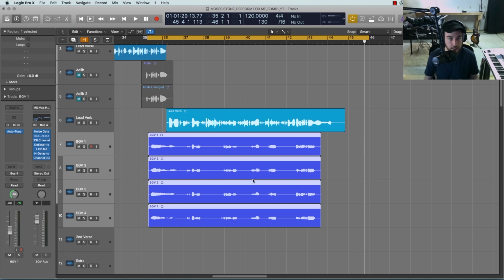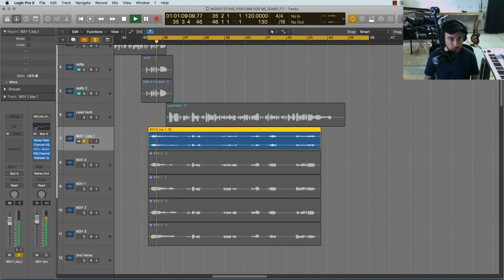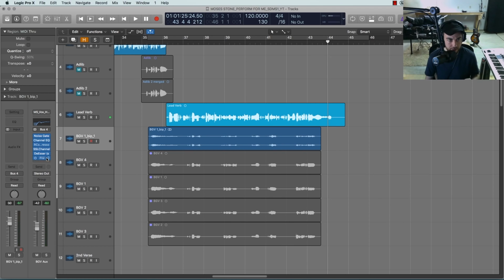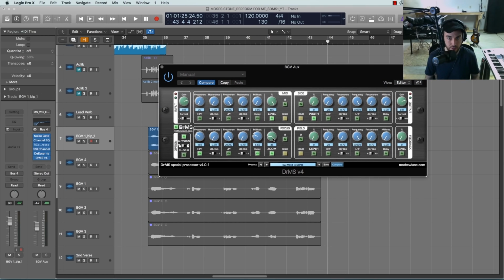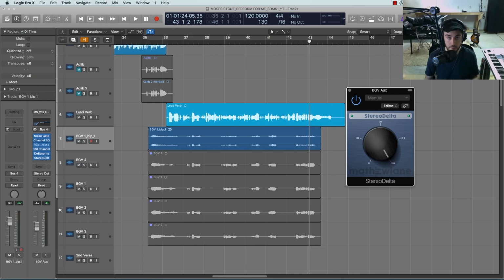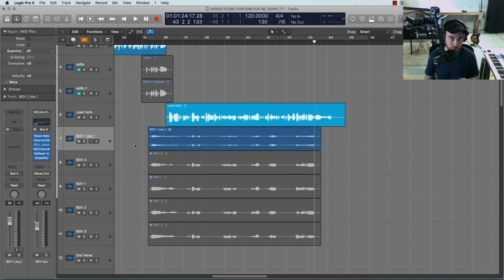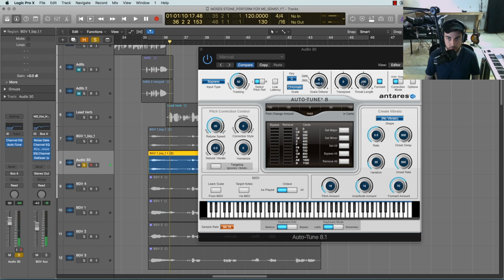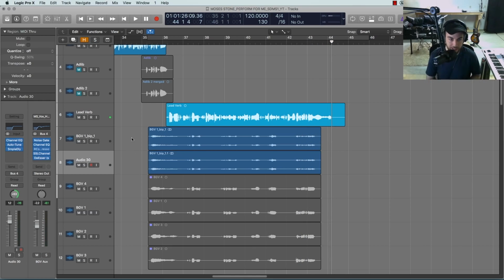Mixing Like A Pro - Wide Background Vocals (R&B / Pop)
Song: Moses Stone "Perform For Me"